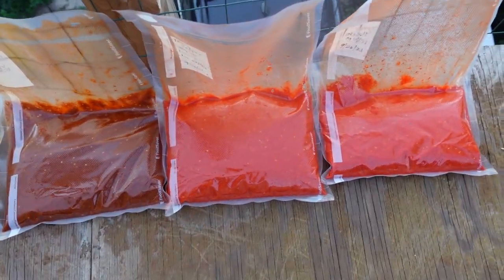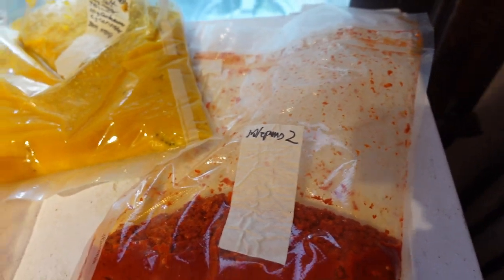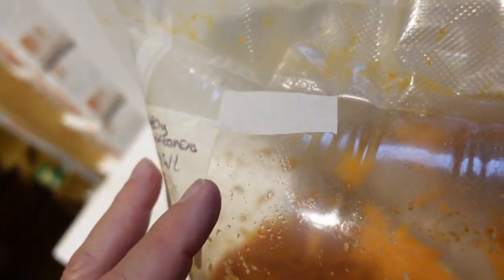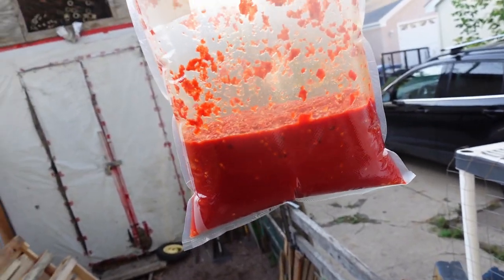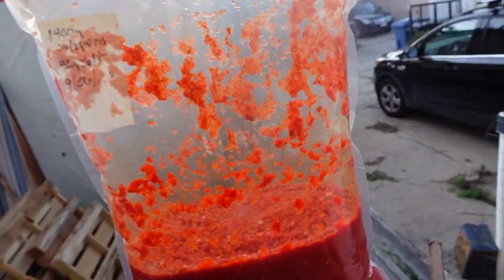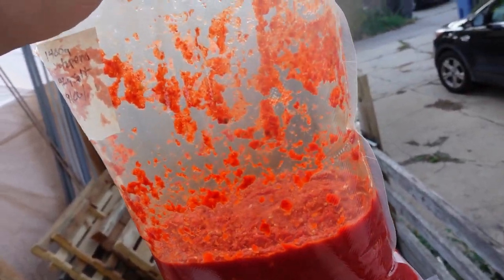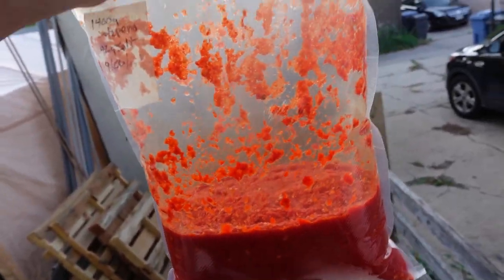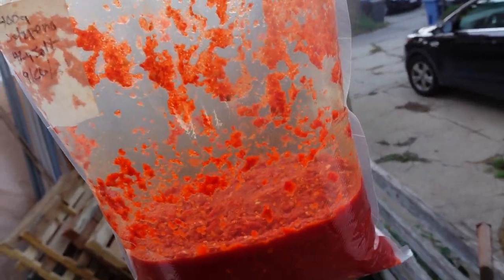Hot sauce: bagging the first hot pepper ferments and lessons learned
A bit of insight into the hot-sauce making process. This year I'm trying the vacuum-bag mash method, and it comes with it's own unique challenges.

I ran out of time to really finish this one, so apologies for the talking head for most of the video.